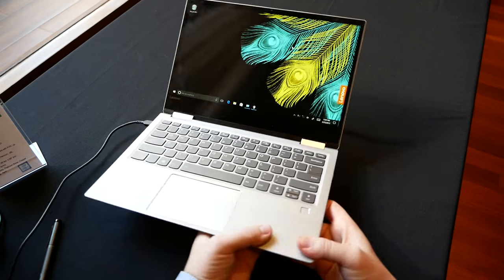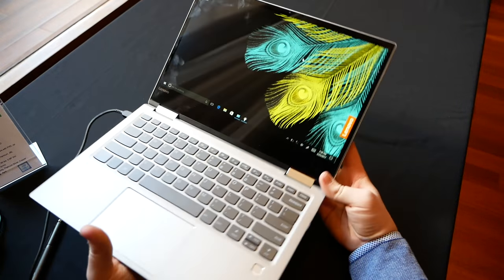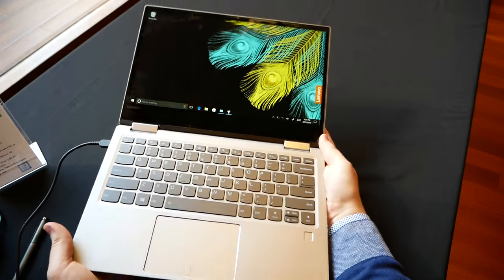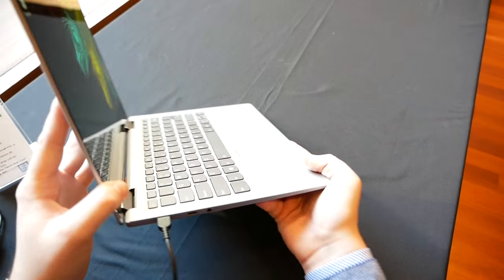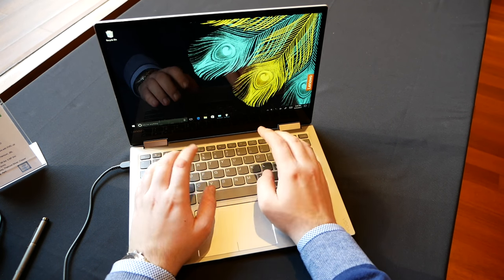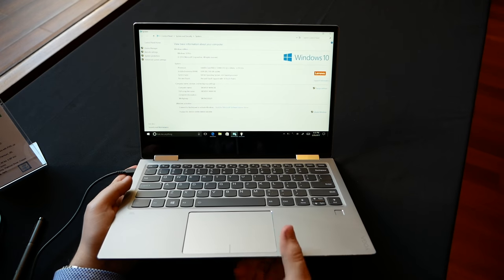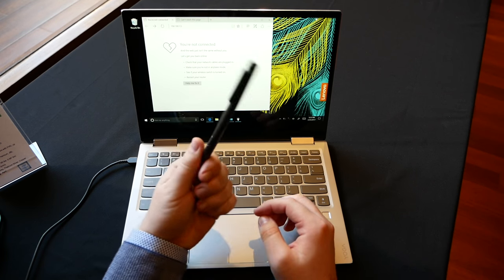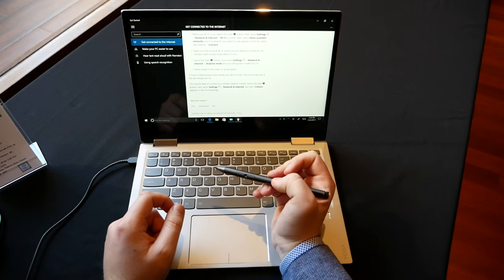Lenovo Yoga 720 13" 2-in-1 convertible hands on [English]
The new lenovo Yoga 720 features the veratile Yoga hinge and offers display resolutions up to 4K.